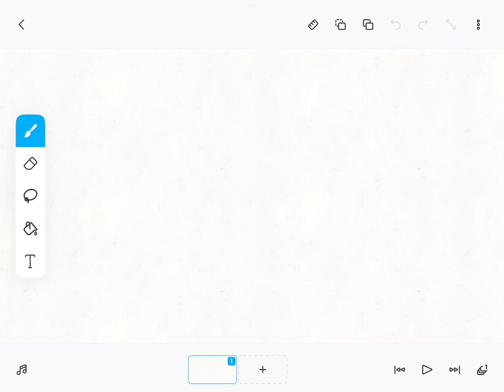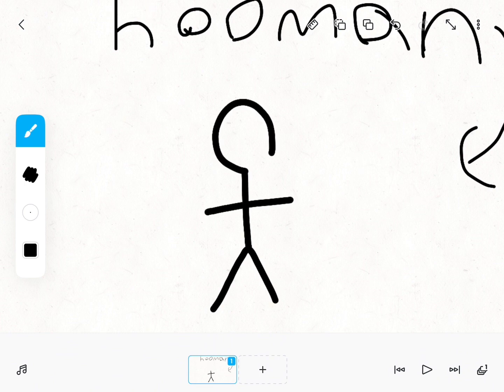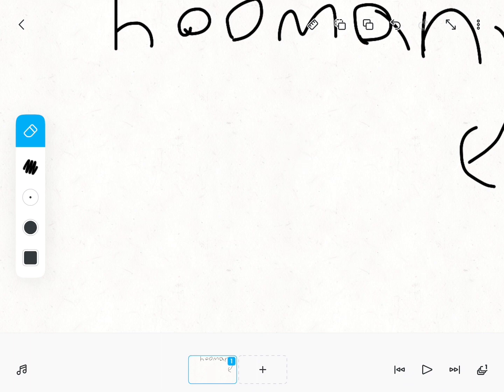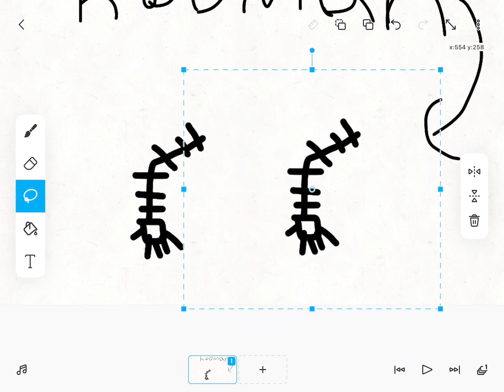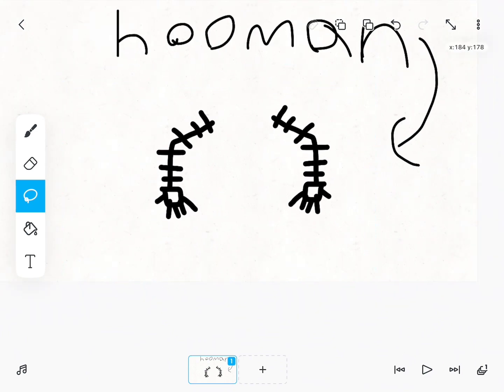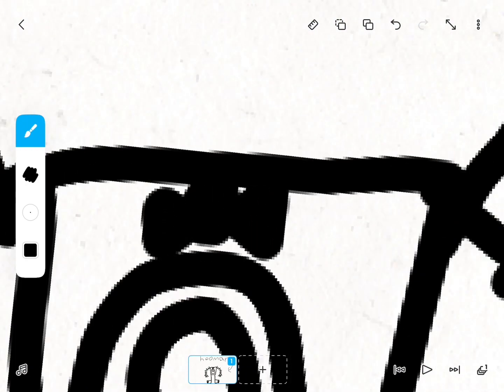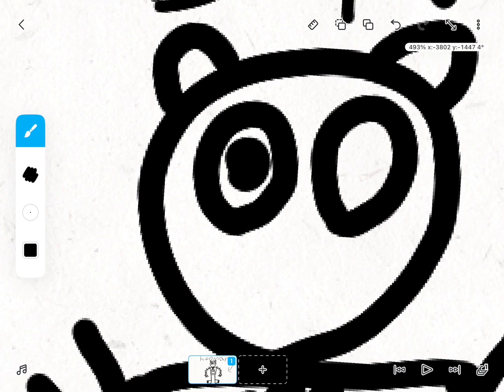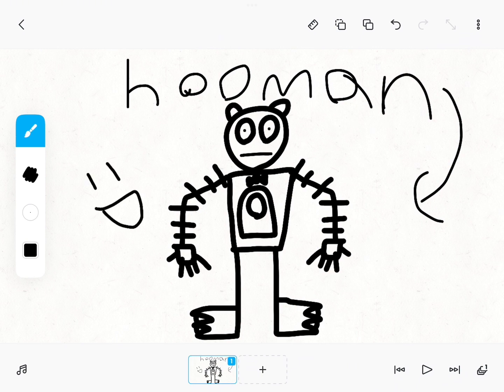Funtime Freddy try's to figure out what a human looks like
So I go to get a glass of milk from the fridge, and come back to a picture of some abomination. Little did Freddy know he did not delete the recording.